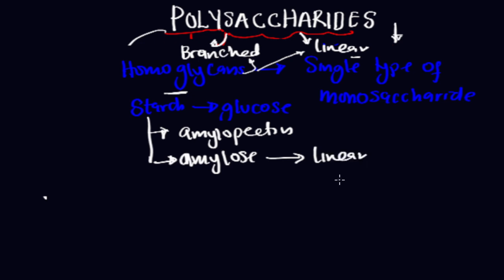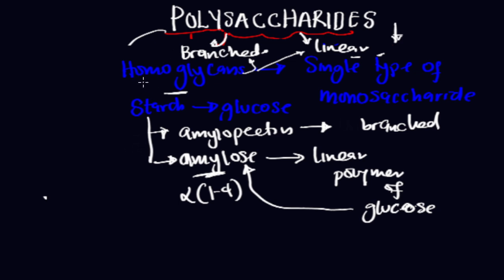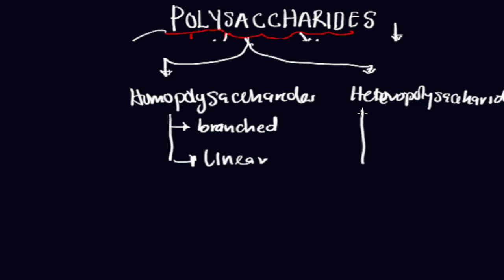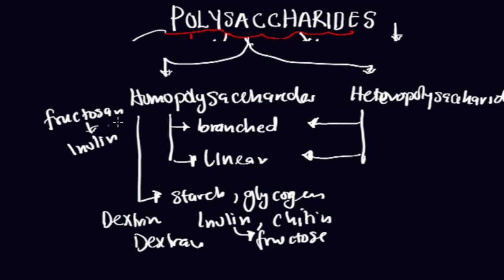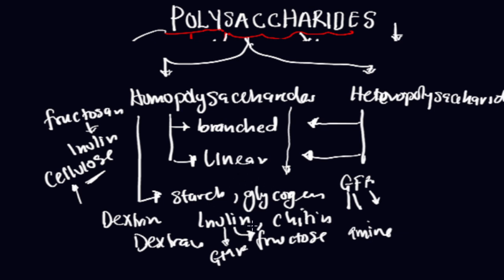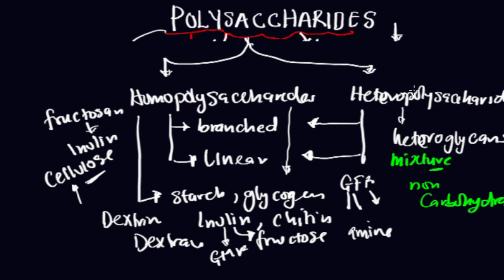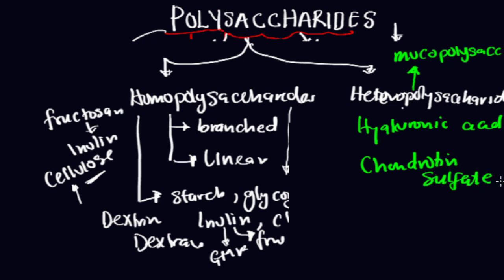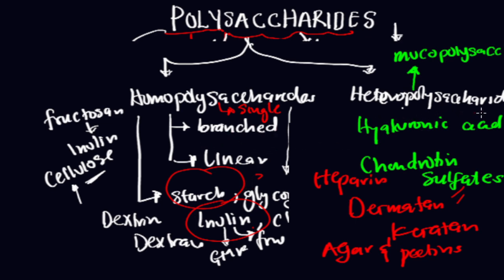Polysaccharides || part 2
This video contain detailed explanation on polysaccharides